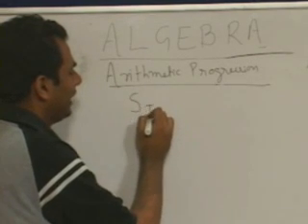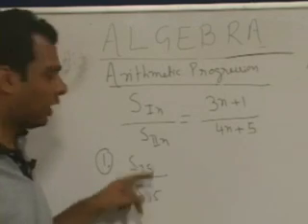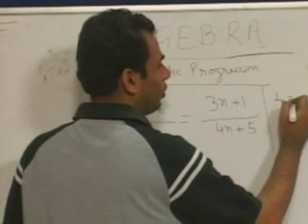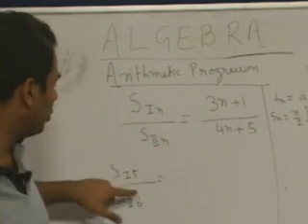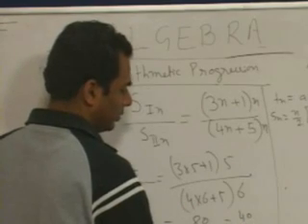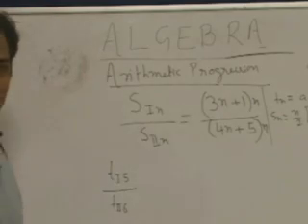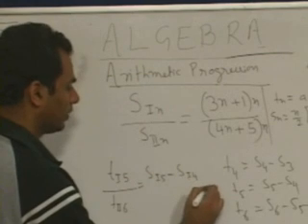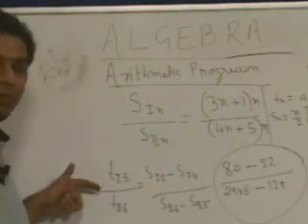Algebra( A.P-2)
Alphanumeric-Nitin gupta